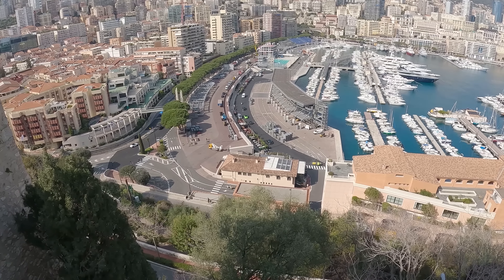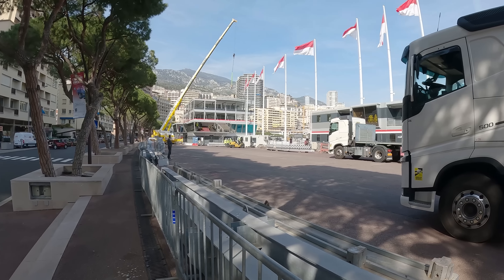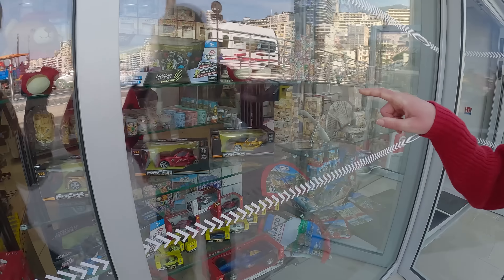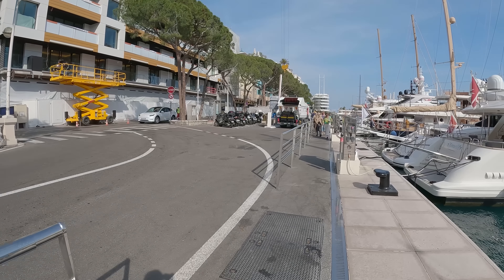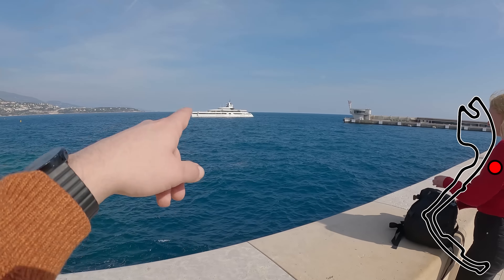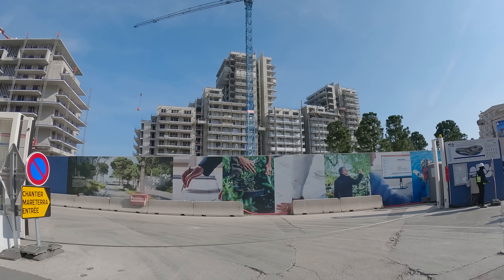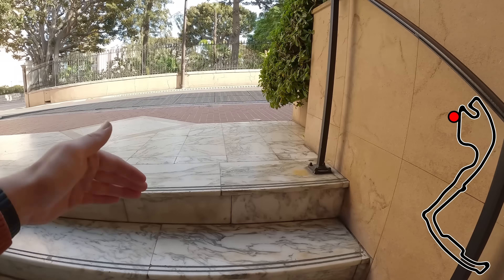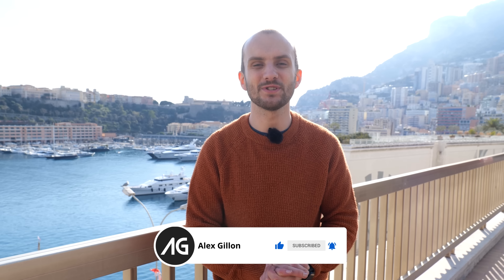What Is Monaco Like 2 Months Before The Race?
I had a walk around Monaco 2 whole months before the race, when things were a little quieter, but they were already settings things up...